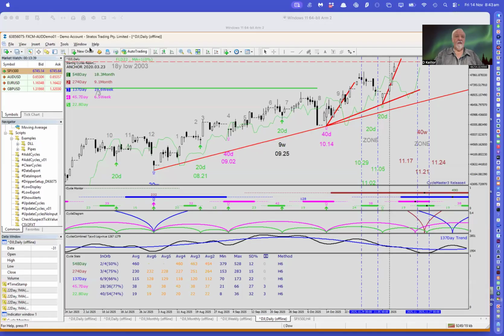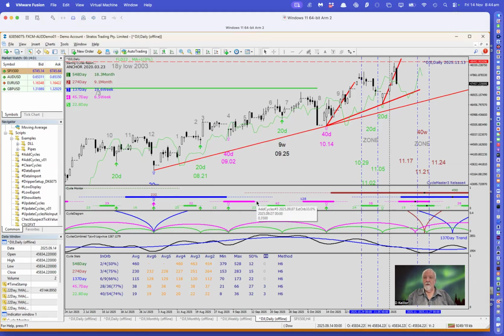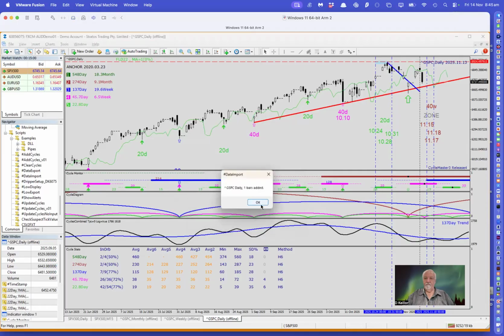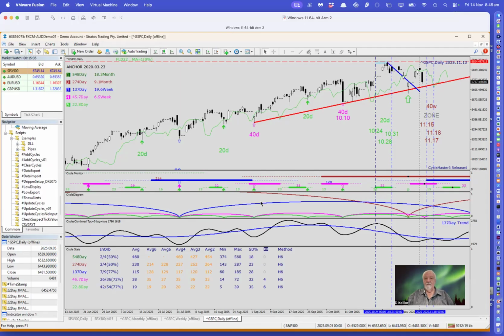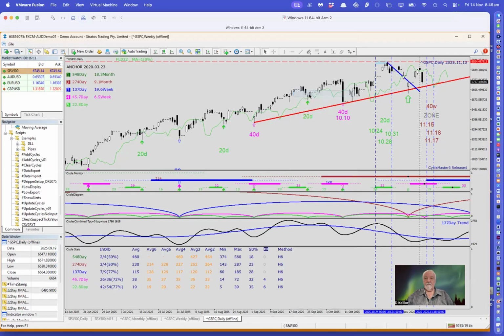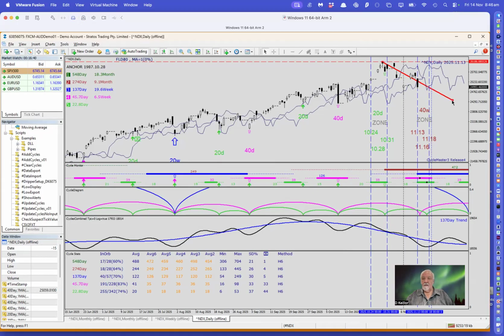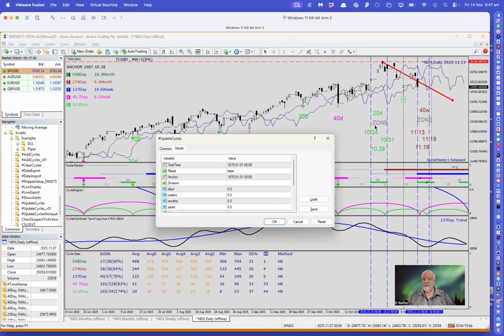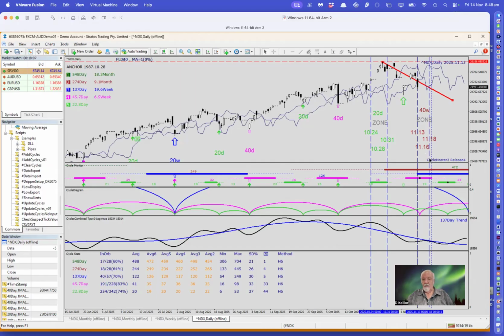All Three Indices Turn Down | 40-Week Low Timing on Track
The Dow, S&P, and Nasdaq have all begun to turn downward, confirming the expected transition into the 40-week cycle low.
While yesterday’s upward move appeared strong, markets have now rolled over — signalling the decline phase has started.

Across all three markets:
• Dow has rolled off its all-time high
• S&P has turned down after failing to break its high
• Nasdaq shows the same downward rotation

The 40-week low window remains centred on 21 November, with the tighter overlap zone running 17–24 November.

All three indices aligning at the same time increases confidence that the final push has completed and the downward sequence is underway.
Cycle timing reveals structure that daily volatility hides.